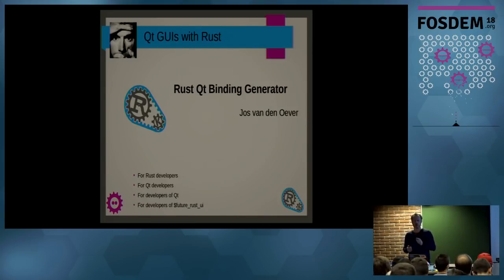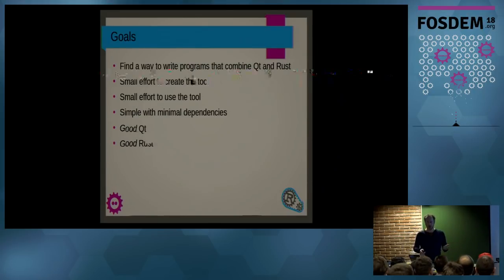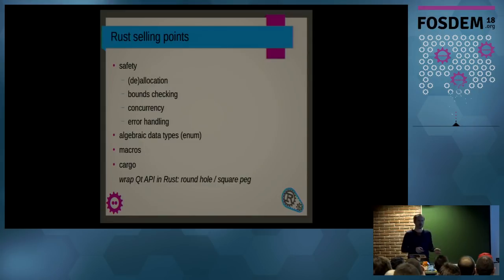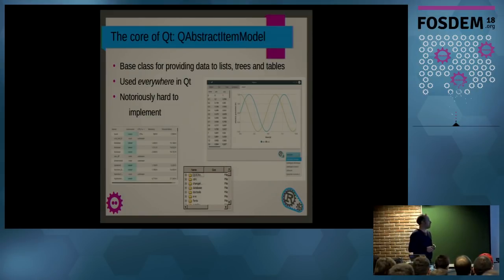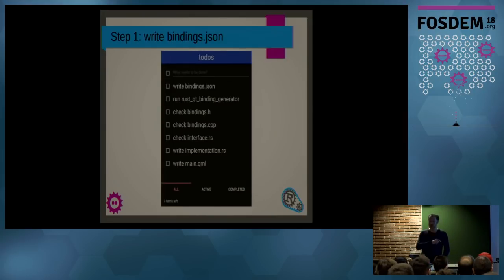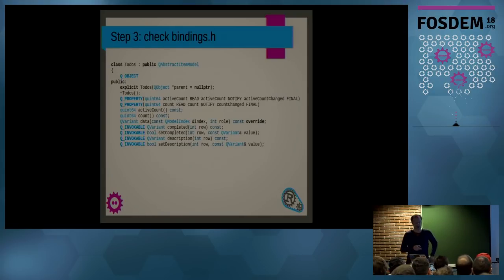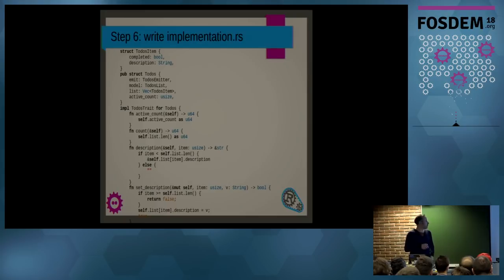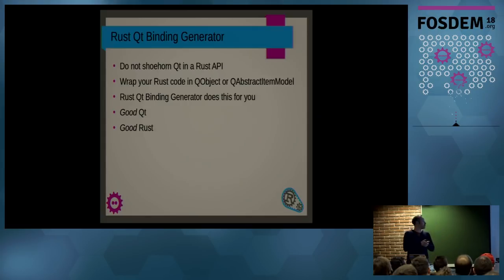Jos van den Oever - Qt GUIs with Rust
Rust Qt Binding Generator

Build a graphical application with Qt and Rust. Qt is a mature GUI library. Rust is a new, exciting and strict programming language. You can build most of your application logic in Rust and write the GUI in QML or Qt Widgets.

This talks will walk through how to do this with Rust Qt Binding Generator.

Jos van den Oever represents the Dutch government on the ODF Technical Committee. He has worked in the Free Software community for over a decade. He created WebODF, an ODF editor for the browser. He is active in the KDE community.